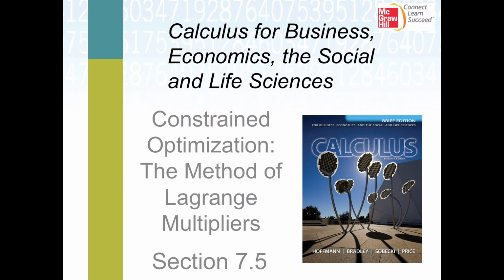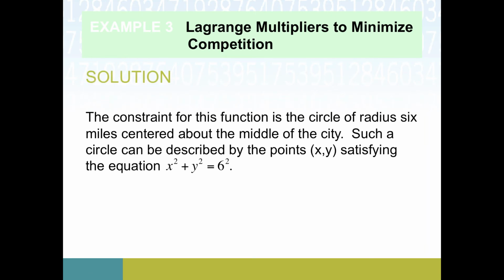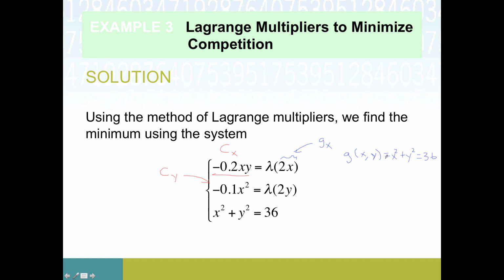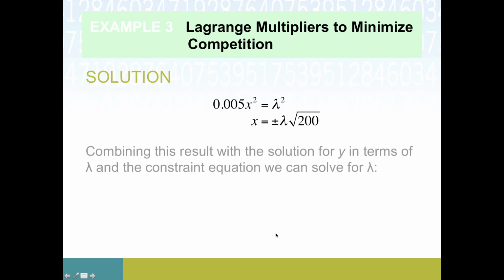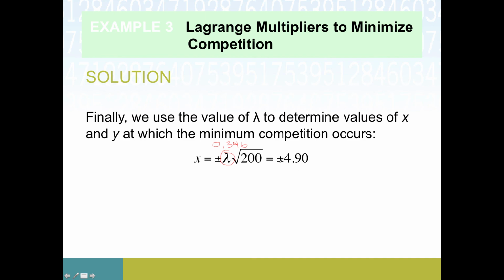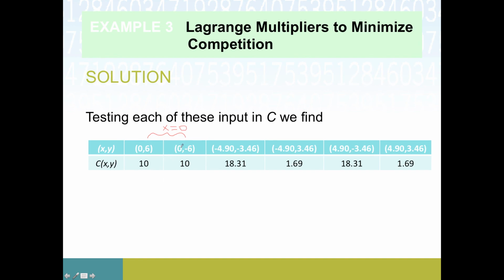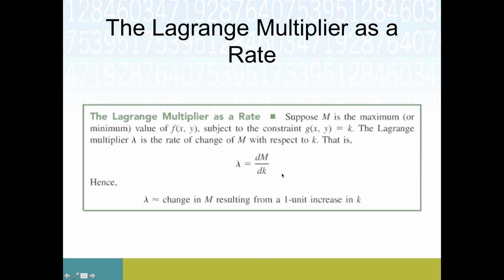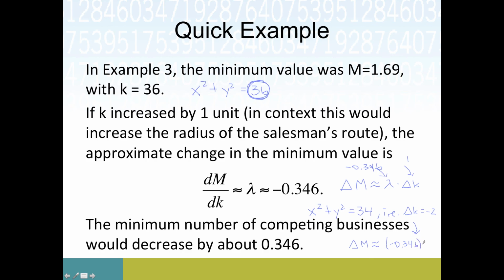Minimizing Competition with Lagrange Multipliers (Math 242 Sec 7.5 part 3)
The method of Lagrange multipliers applied to minimize competition. We also discuss using the Lagrange multiplier to estimate the change in max/min.